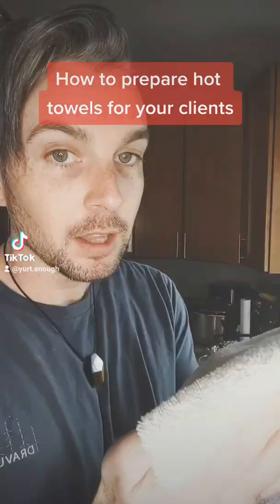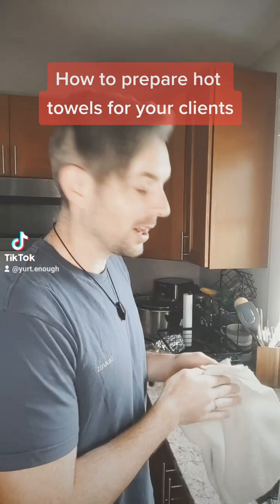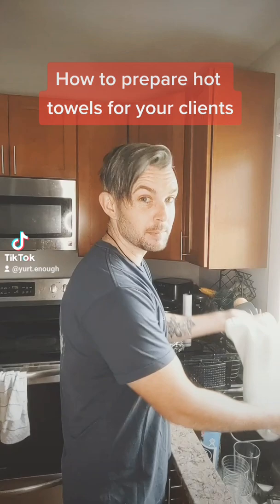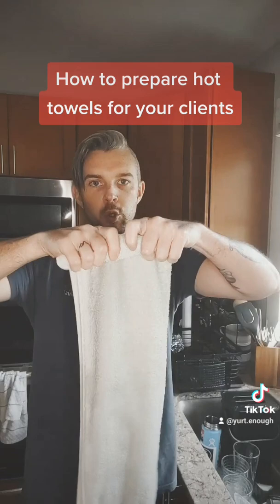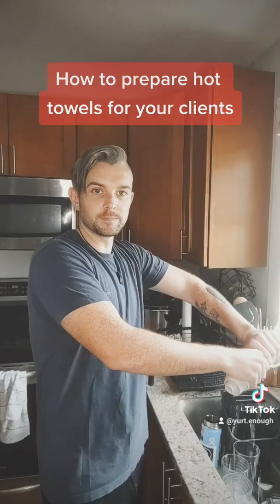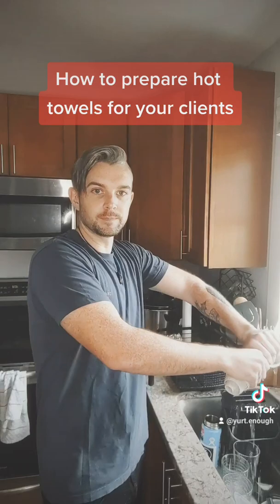How to prepare hot towels for massage clients